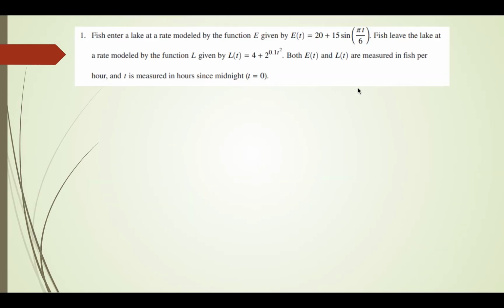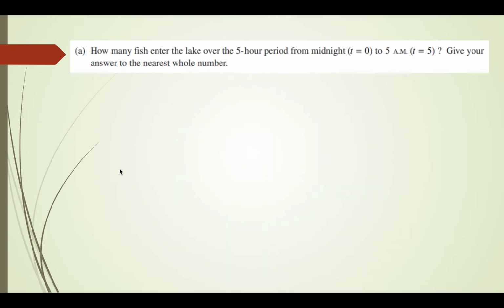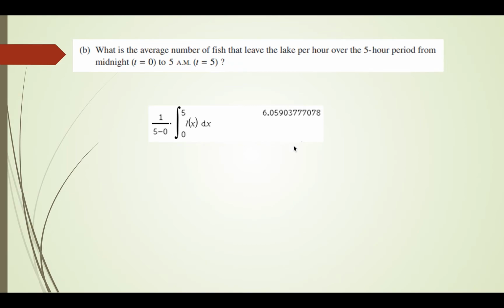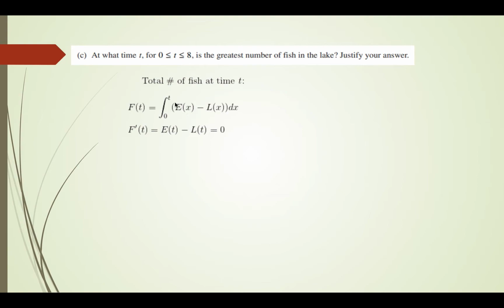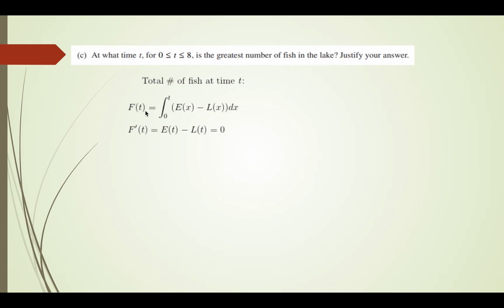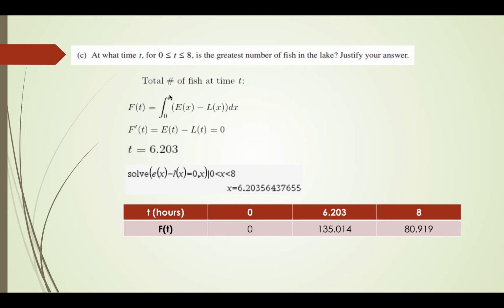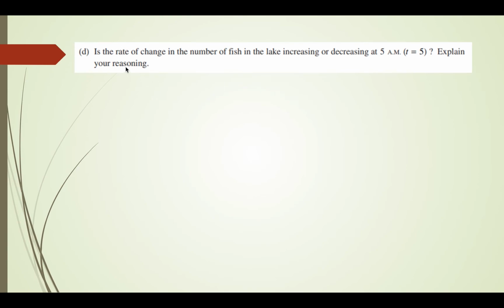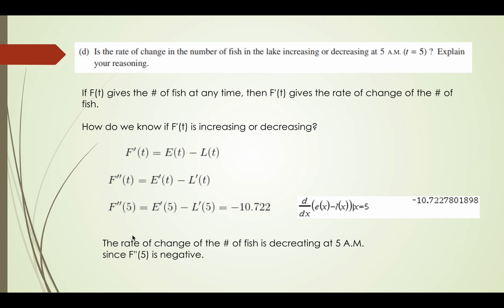2019 AB/BC #1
Explanation for 2019 AP Calculus AB/BC #1.